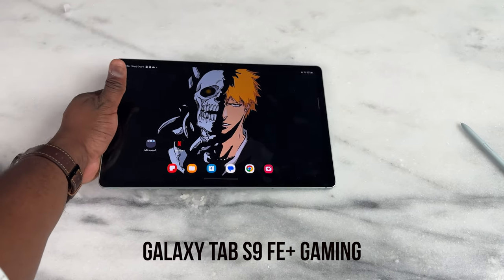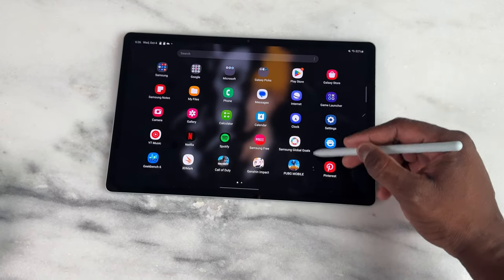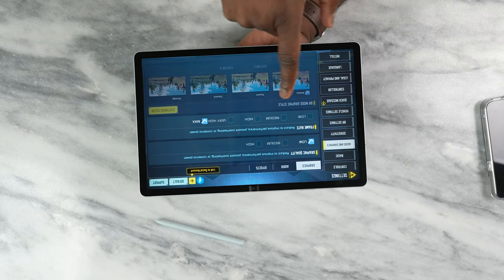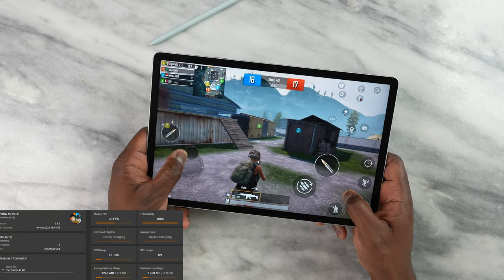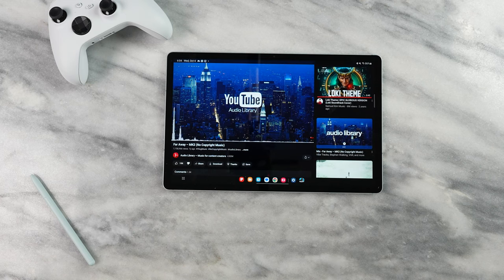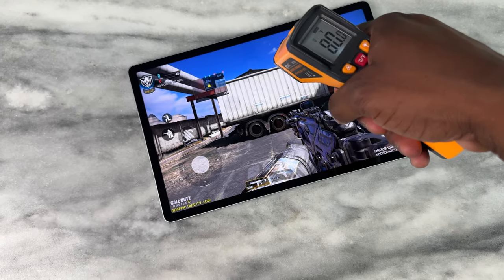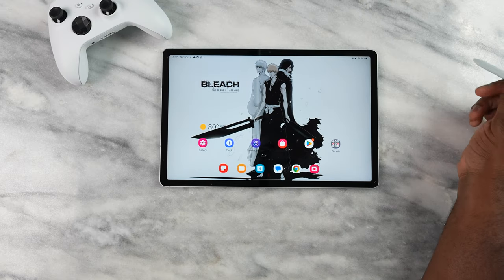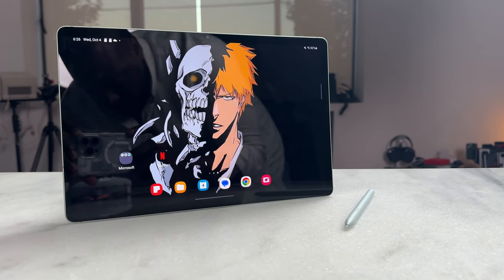Samsung Galaxy Tab S9 FE Plus Gaming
The new Galaxy Tab S9 Plus is here and it might just be the best budget Android large tablet. but how good is it as a gaming device Galaxy Tab S9 FE +